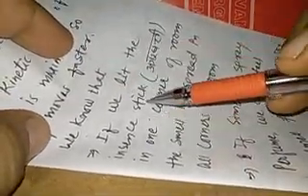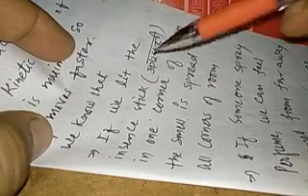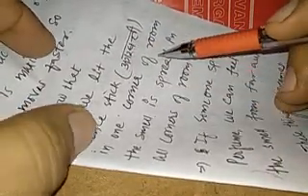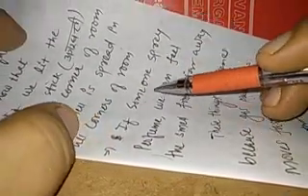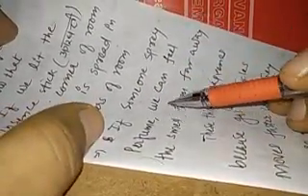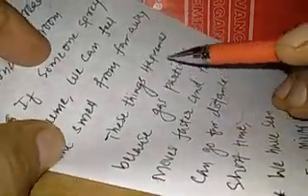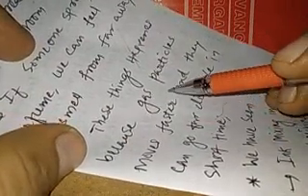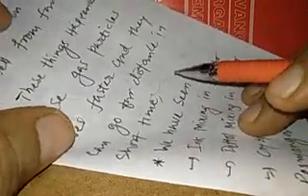Kinetic energy and temperature